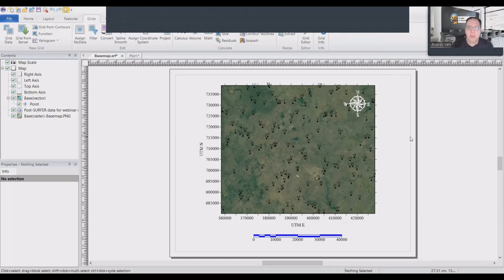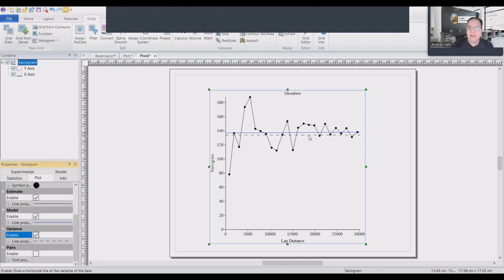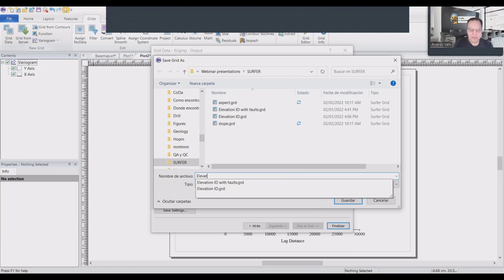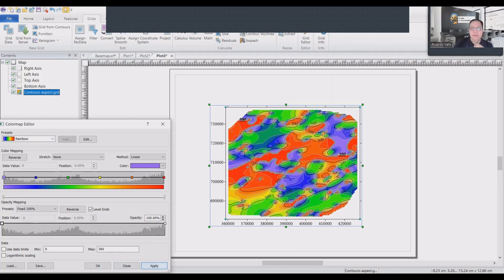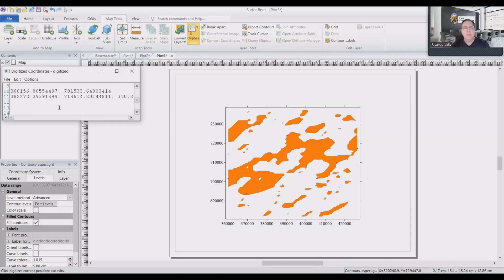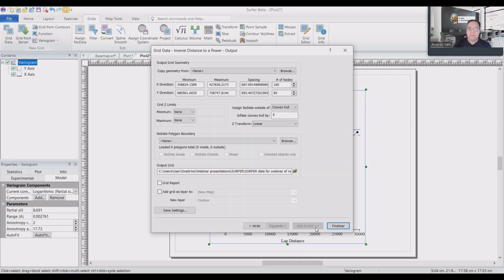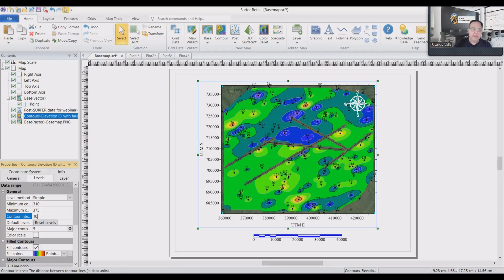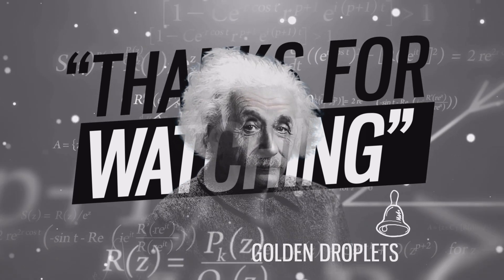SURFER Part II, relief and faults.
Relief is the next step on any geochemical map and faults are very important to do a proper interpretation of the data. Do you know how to include faults in your maps?

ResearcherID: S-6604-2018